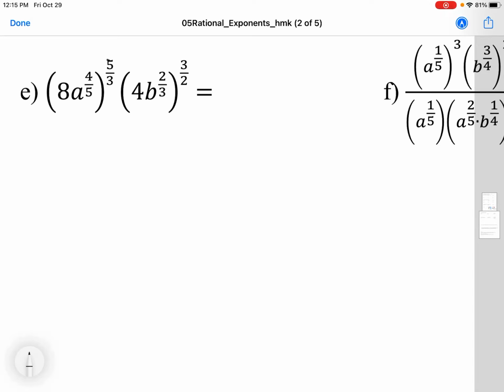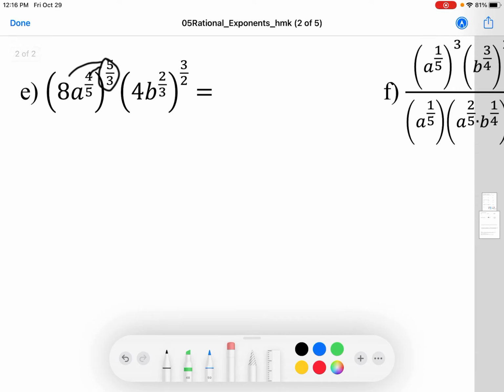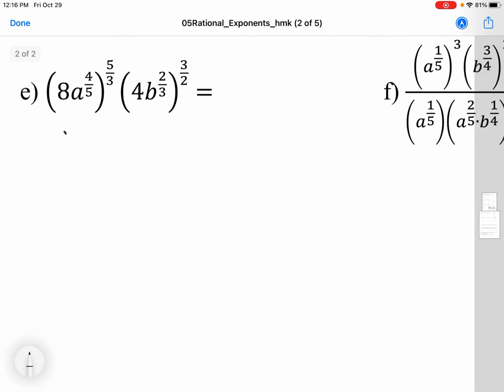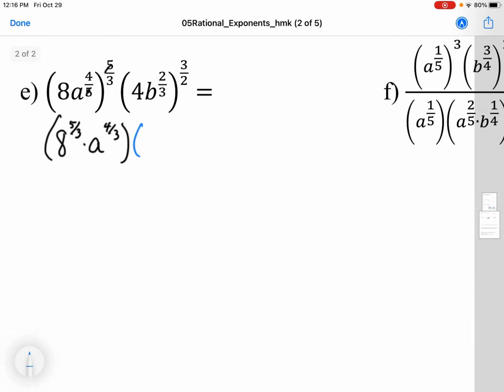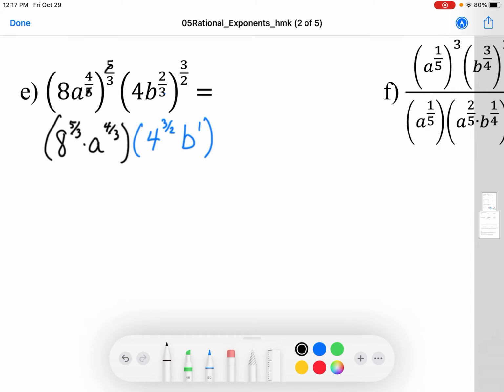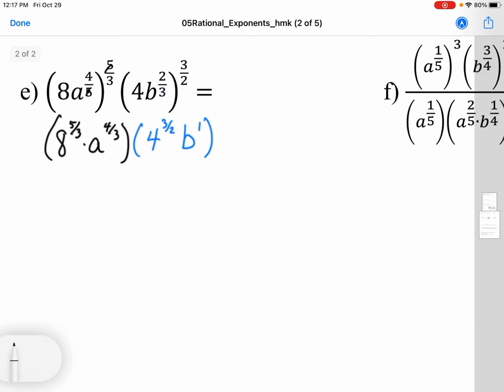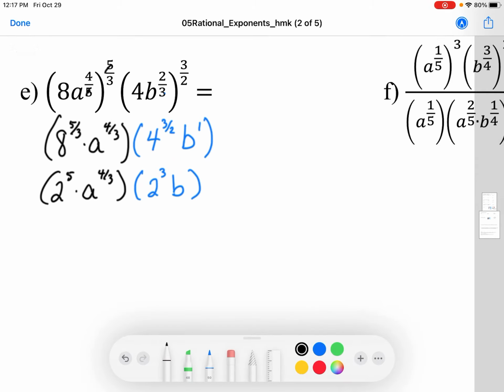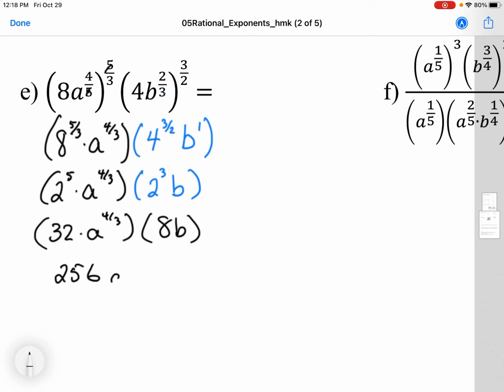05 Hmk WS Rational Exponents Q#4e